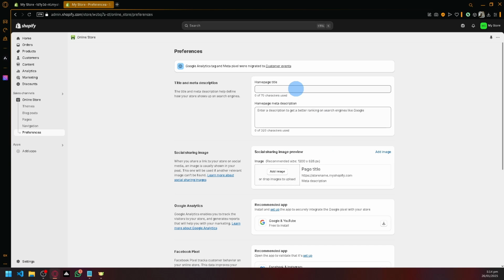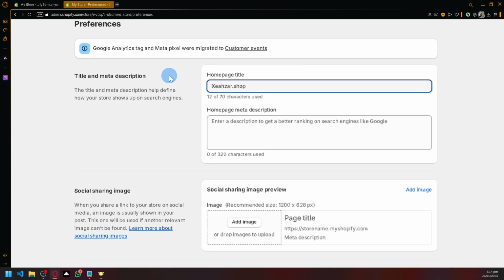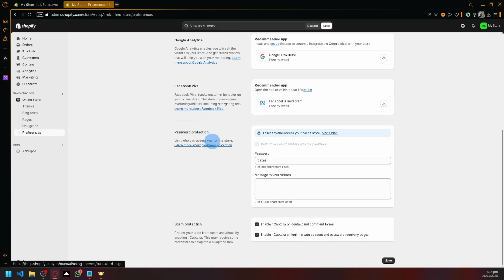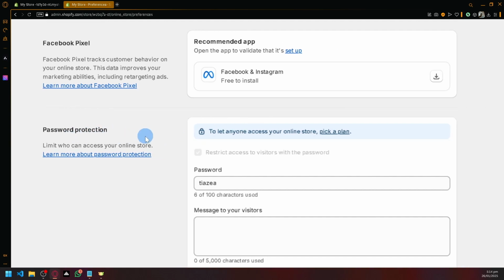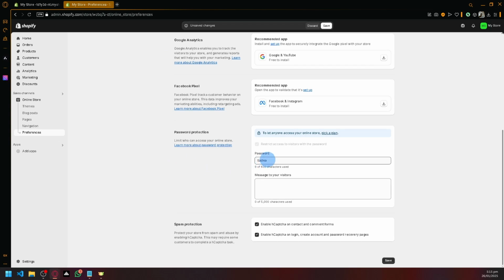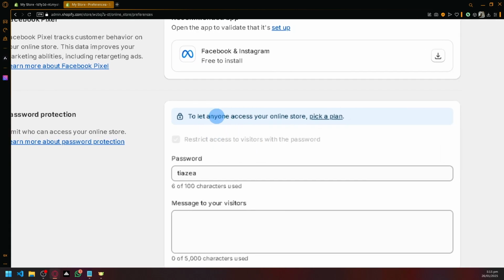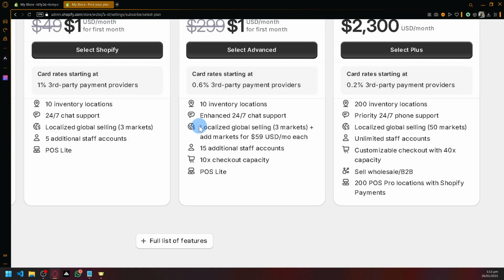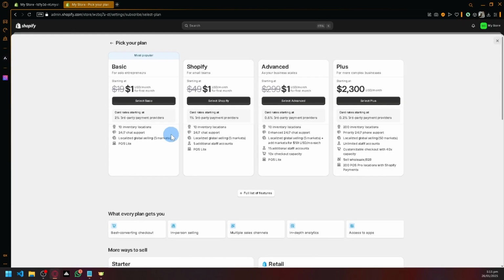How to Publish Shopify Store Easy & Quick Tutorial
Want to publish your Shopify store? 🛍️✨ Follow this easy and quick tutorial to launch your online store in just a few steps. Start selling effortlessly today! ✅🚀